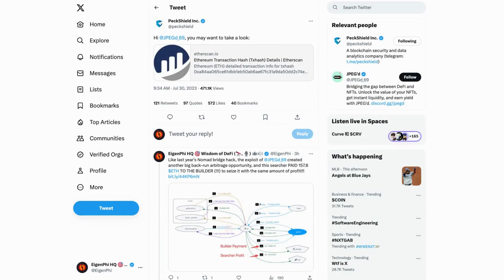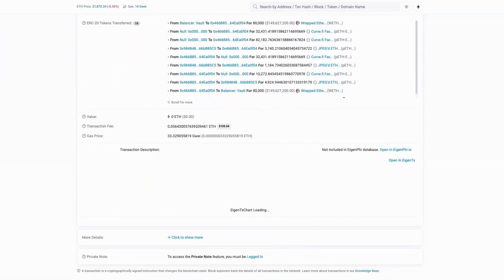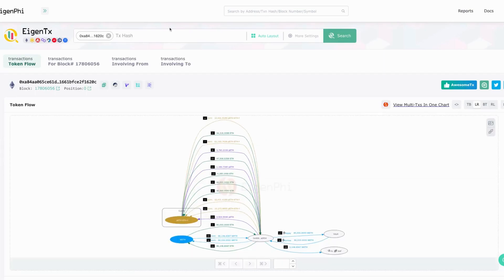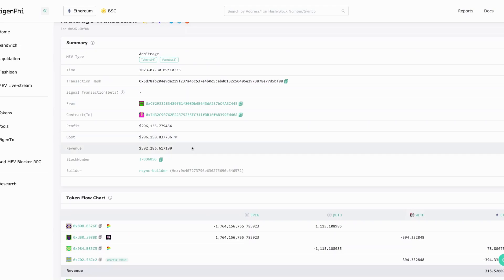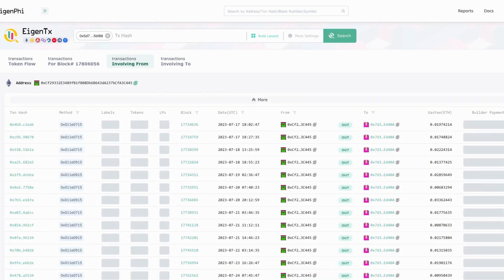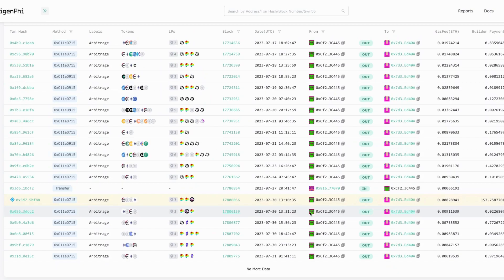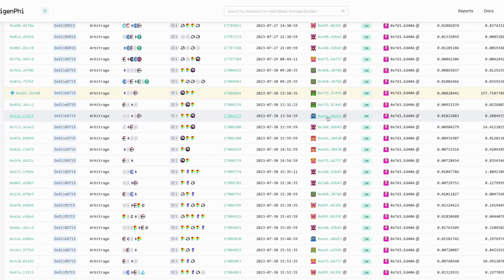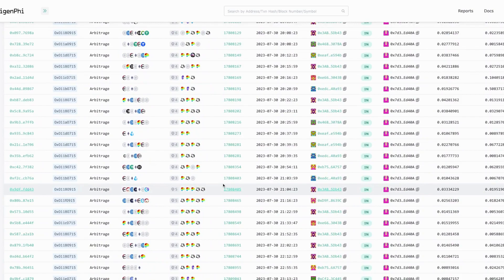Curve Vyper Exploit-How to find out arbitrage opportunities due to the curve vyper exploit?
A Vyper compiler bug wreaked havoc in DeFi. Here's the breakdown:
- Curve pools took a heavy blow 💥
- Attackers mercilessly siphoned 💸 from those pools
- A white hat MEV bot outsmarted the hacker and gave back some tokens.

to explore the walk-thru in the video.